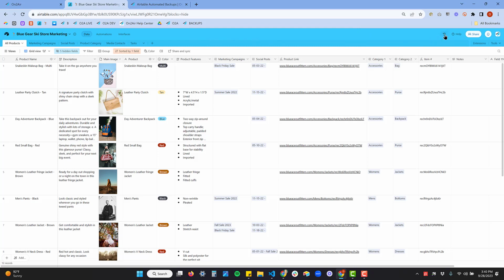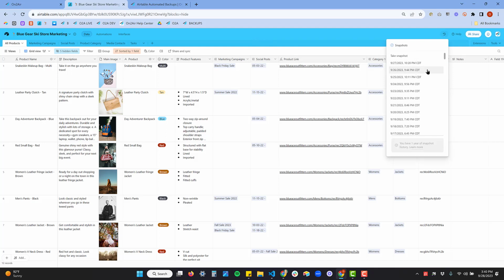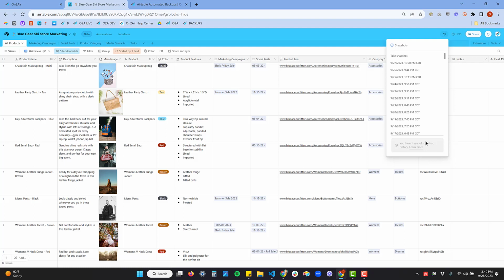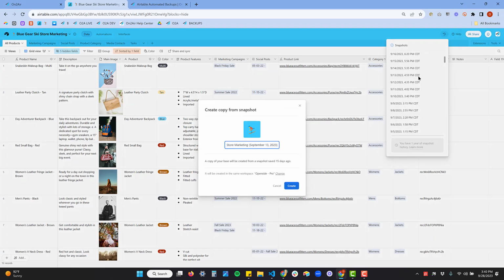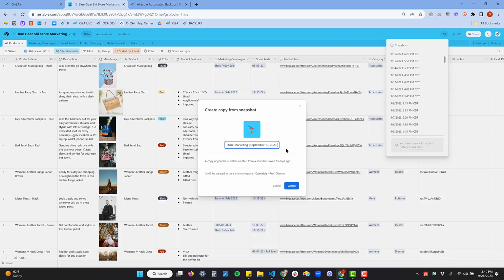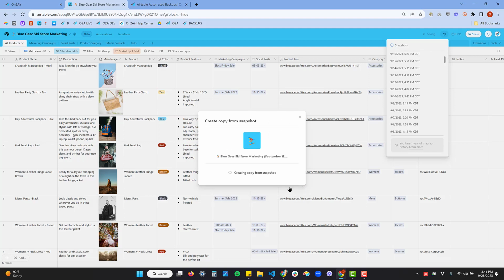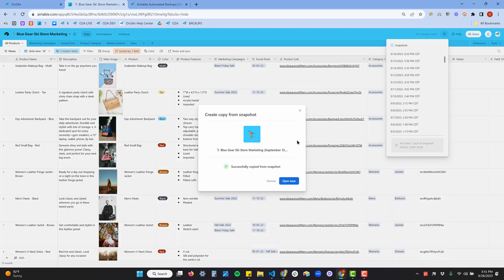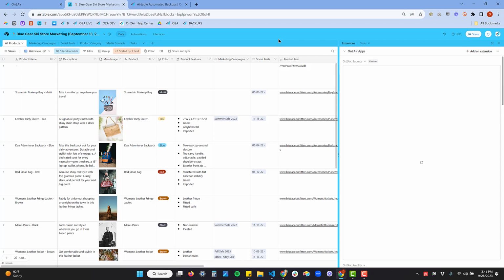Airtable Snapshots - Everything you need to know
Accidents happen when working with an Airtable database. One wrong click of your mouse and you’ve deleted mountains of data. With Airtable, one way to recover data is through an Airtable snapshot.

In this tutorial, you’ll learn what Airtable snapshots are, when to use them, and how to use them to recover your data.

🔹 What is On2Air Backups?

On2Air Backups creates automated backups of your Airtable data and exports your data to Google Drive, Dropbox, or Box on a regular schedule.

-- See the "7 Step Guide to Restore Deleted Airtable Data"